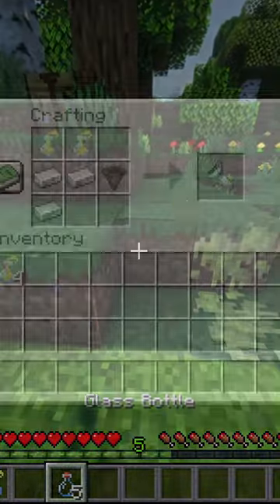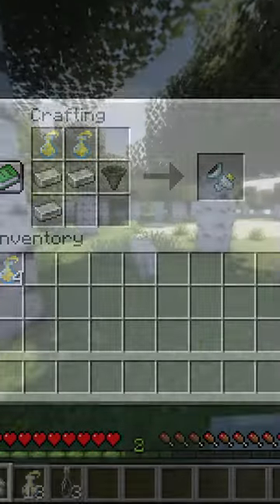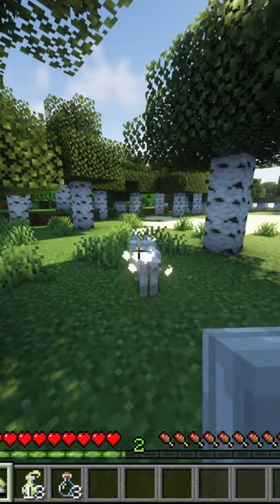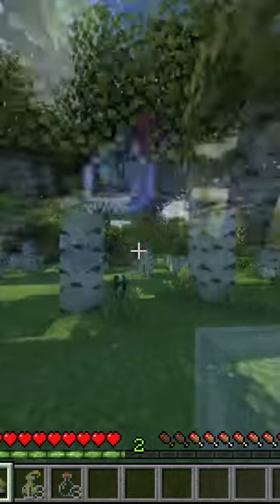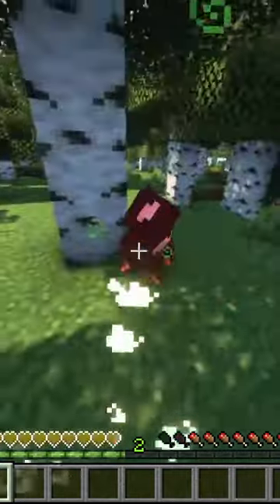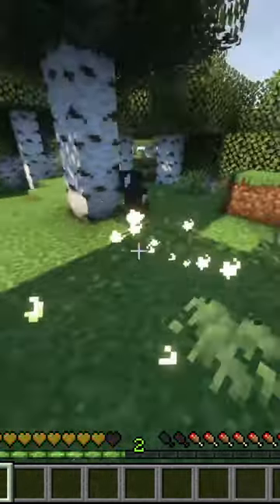Skunks in Minecraft!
Mods used:
Alex's Mobs